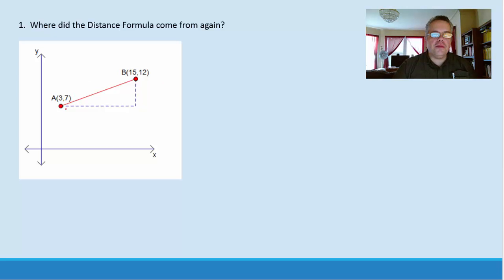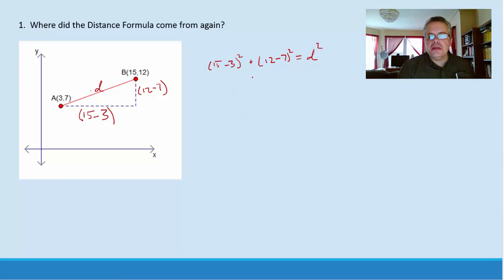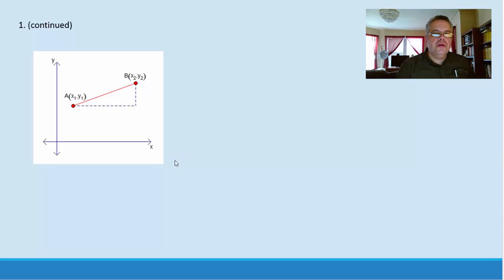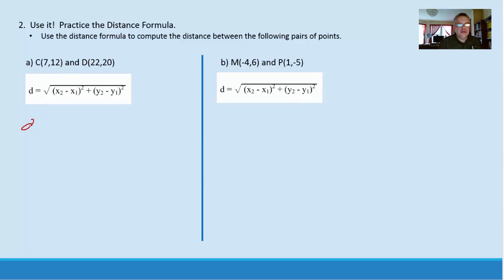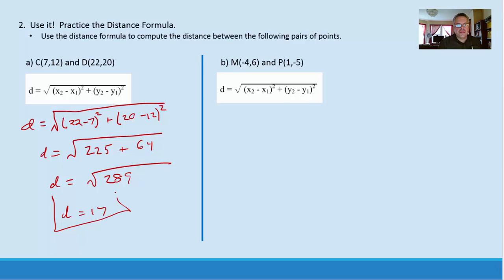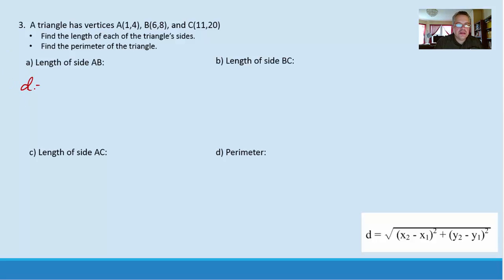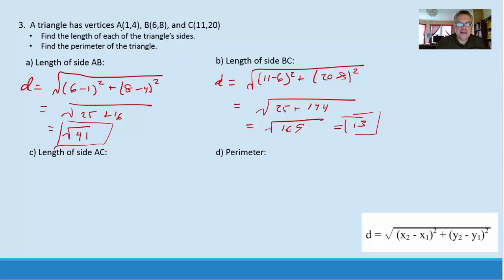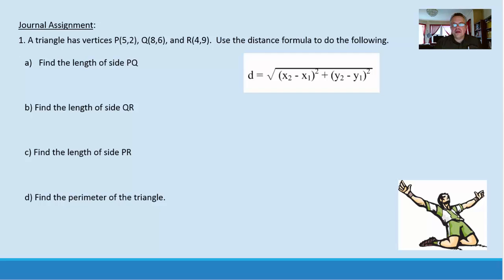Video 58 Use the Distance Formula